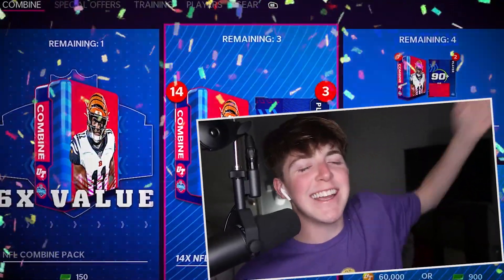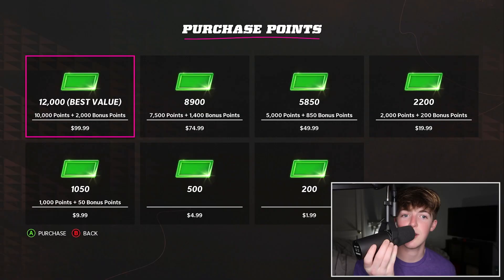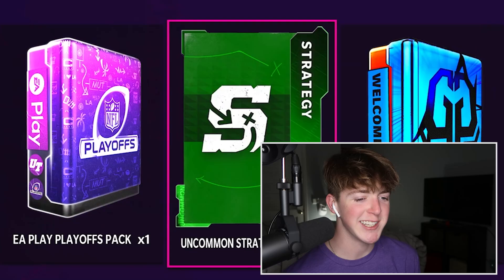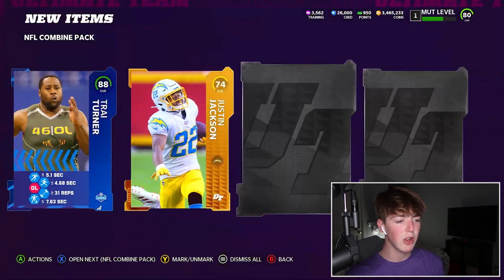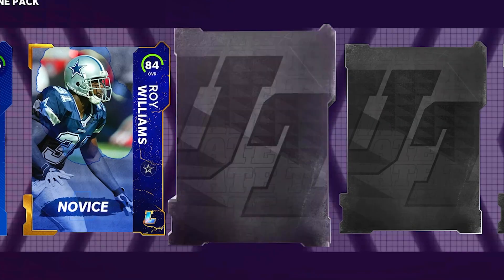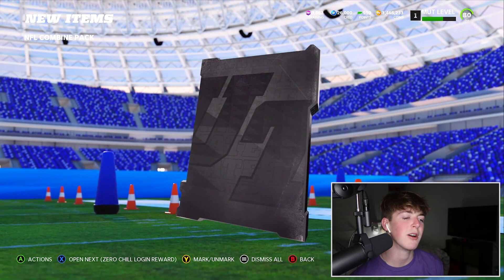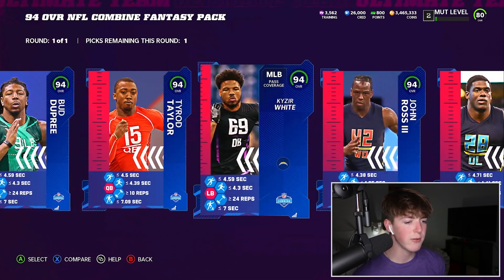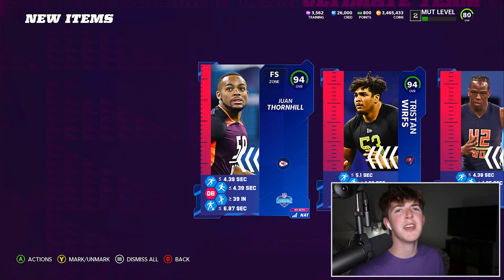I Paid $100 To See If These Packs Were Worth It...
Buy this e-book to learn from PRO Madden players! Use code CAZ